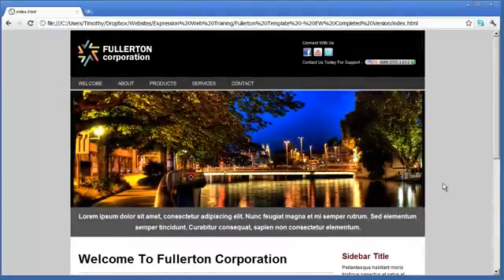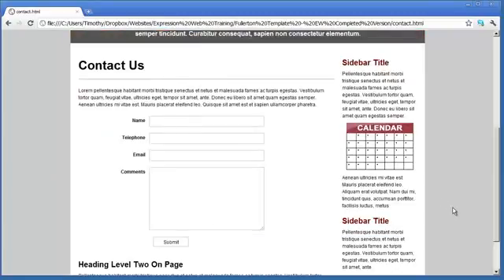1 Introduction to Expression Web 4 Tutorial